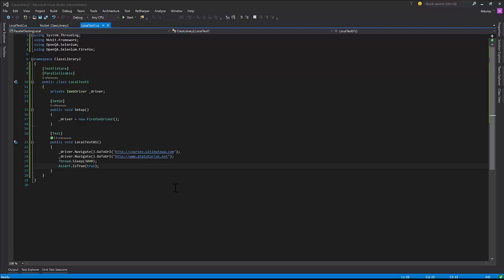Parallel Test Execution: (Fast Test 2018) - Advantages and disadvantages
This course teaches parallel test execution. In this video, you will learn the advantages and disadvantages of local parallel testing.
Here’s a brief description of the course:
In course, you will master:
1. Learn how to run Selenium Webdriver tests in parallel on your computer
2. Learn how to run Selenium Webdriver tests in parallel in Browser Stack's cloud
3. Learn how to run Selenium Webdriver tests in parallel in Sauce Lab's cloud
4. Learn how to use NUnit
5. Understand the benefits of running your tests in parallel
6. Understand the benefits of running your tests in the cloud
7. Understand how to configure and use the RemoteWebdriver class